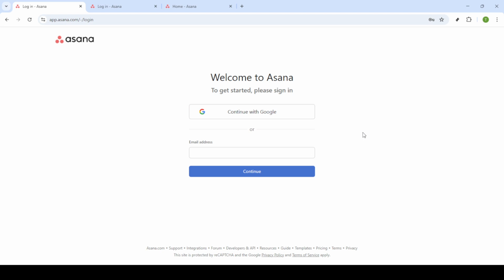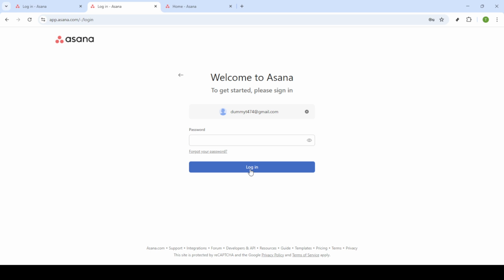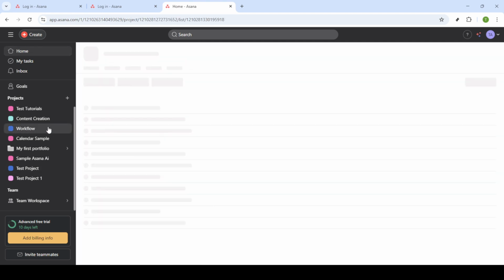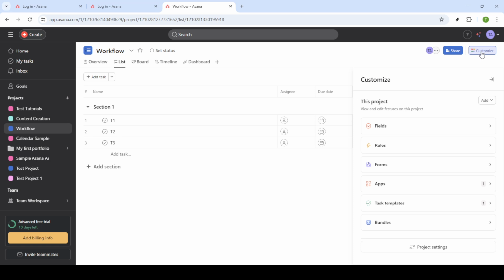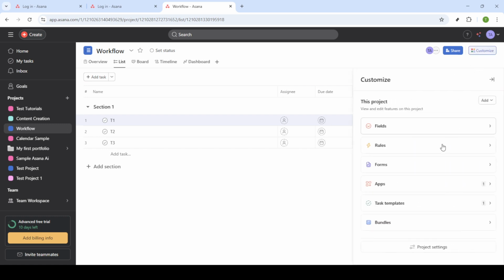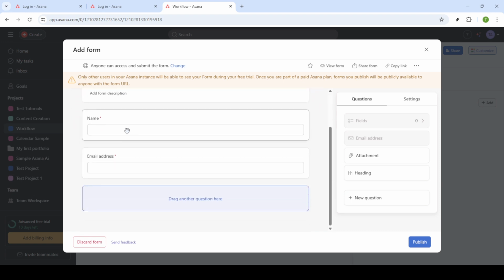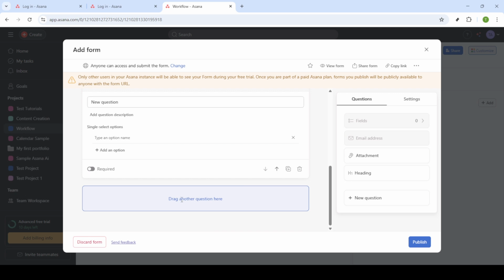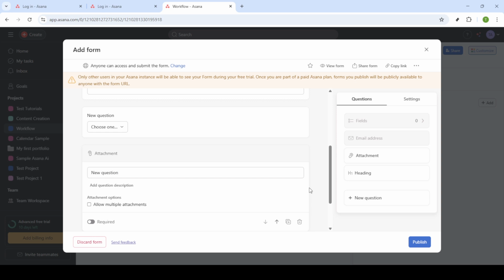How to Use Asana Forms in 5 Minutes [2025 Full Guide]